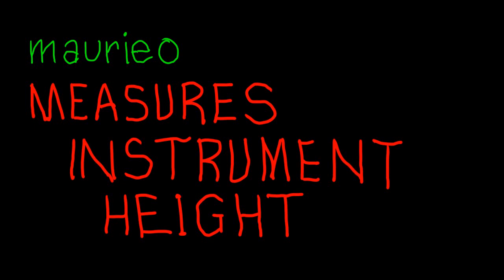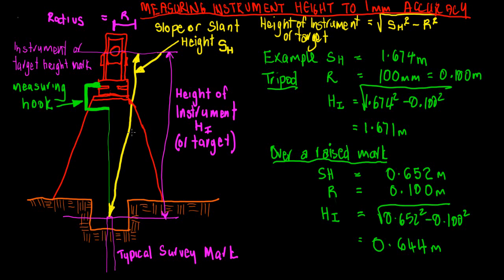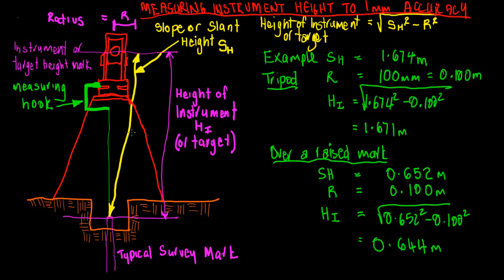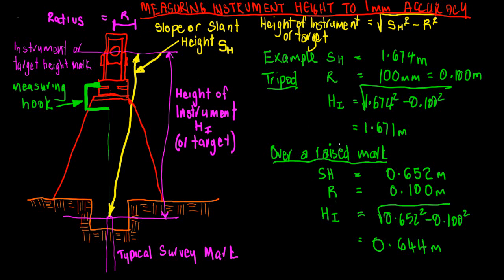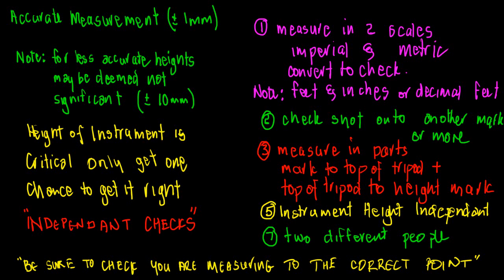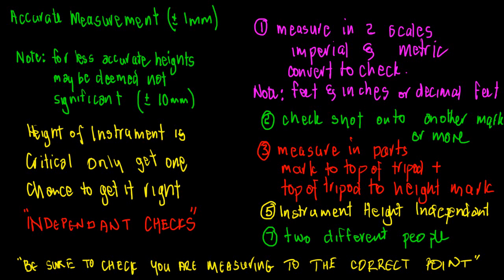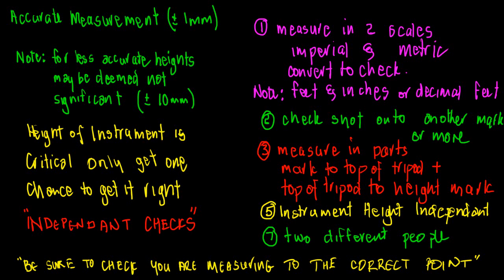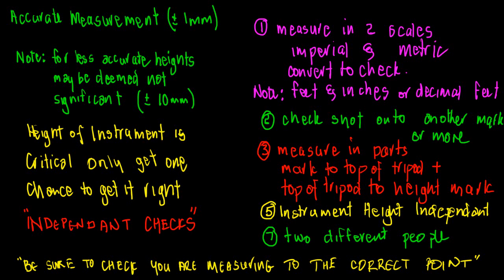maurieo MEASURES INSTRUMENT HEIGHT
A video on measuring instrument height accurately as part of a survey